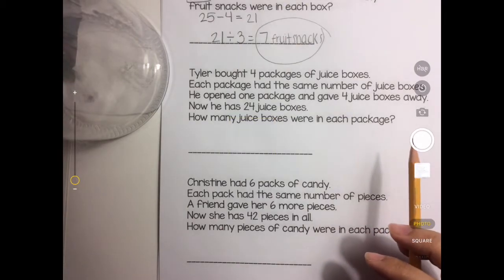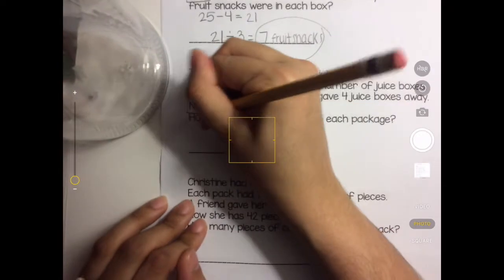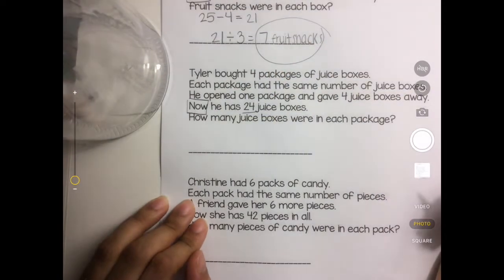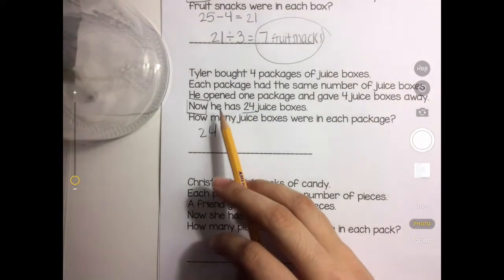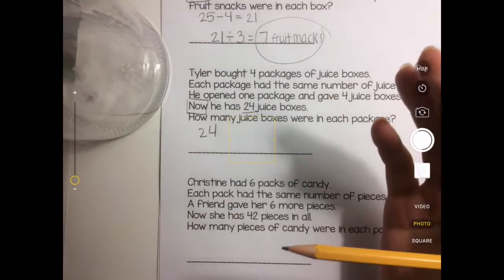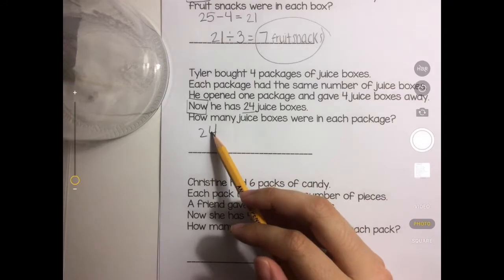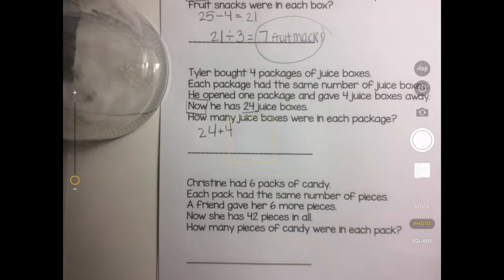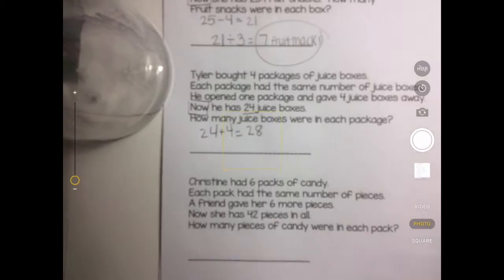Reviewing 7.10 Practice- 04/15